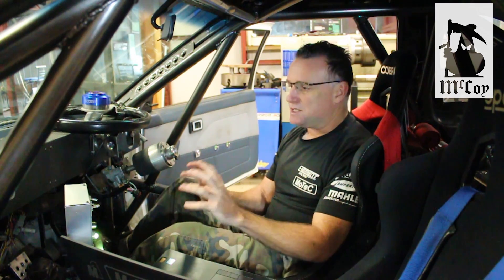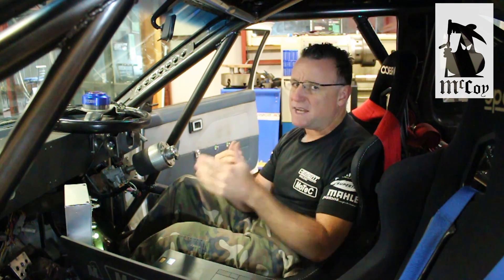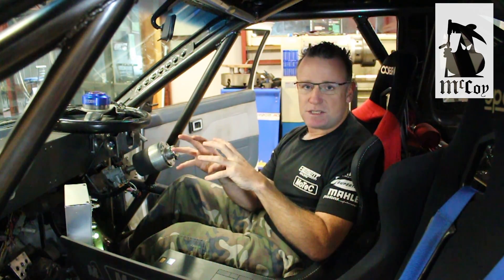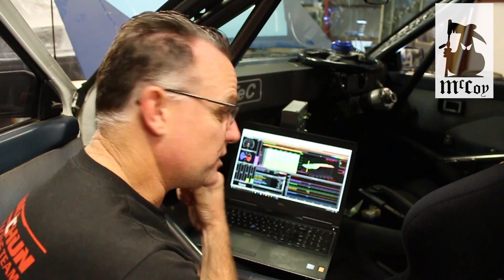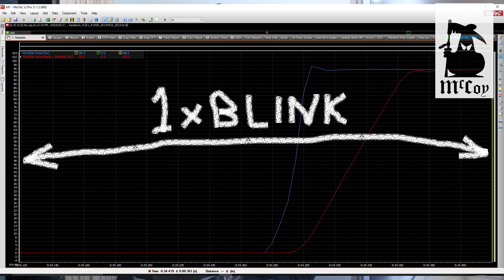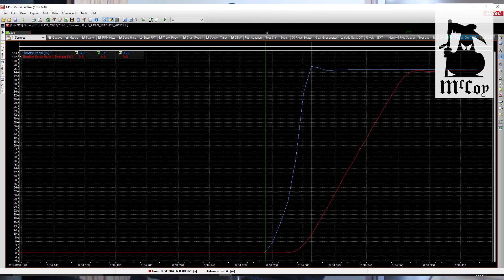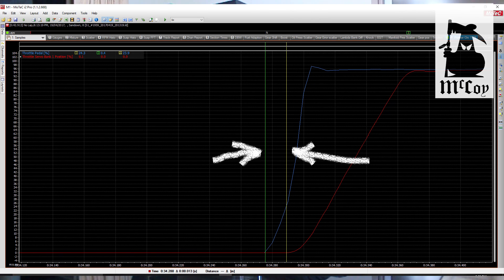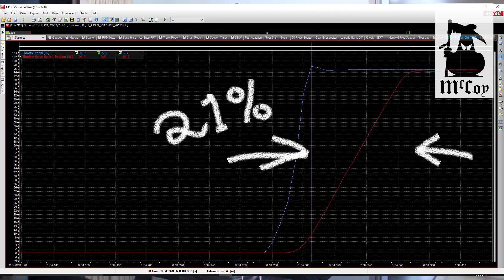DBW Lag Myth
How quick is an electronic throttle really? The people driving factory tuned cars always talk about the delay in response. well that's a different kettle of fish on an aftermarket ECU like the MoTeC M1 series.